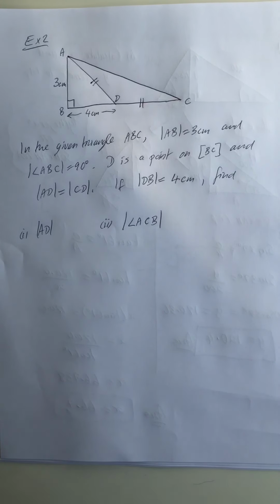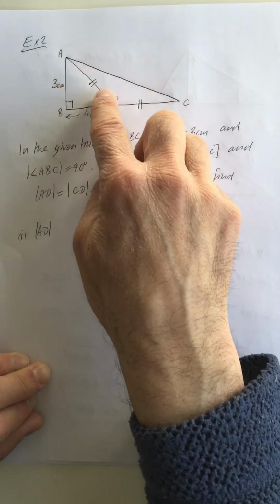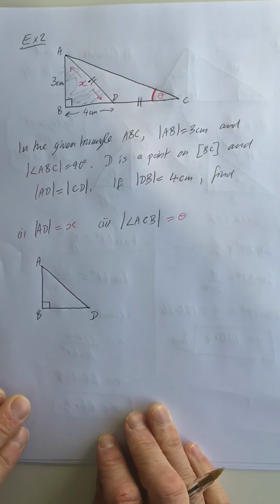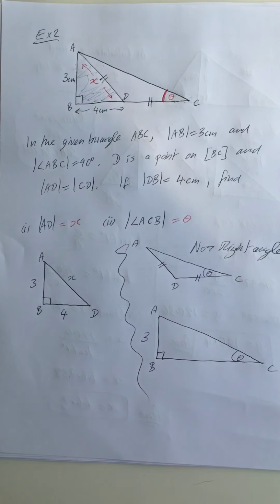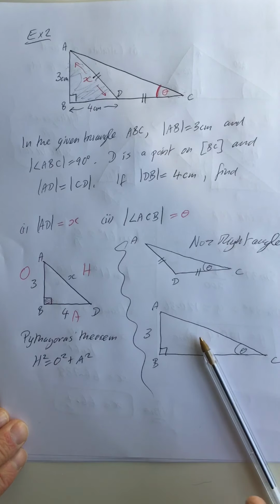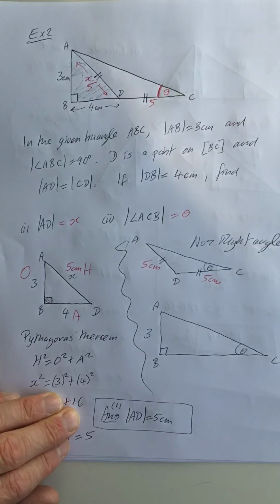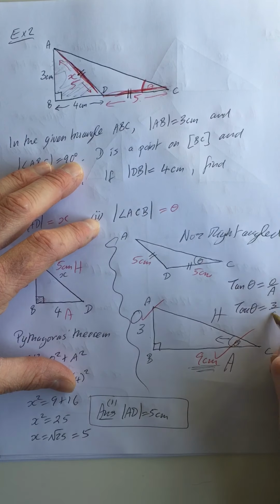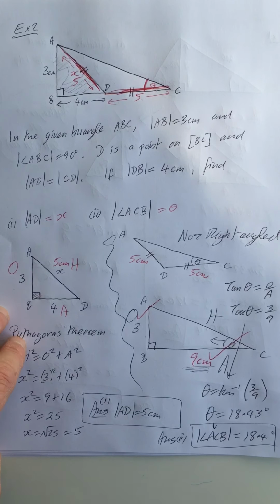Trig problem 2